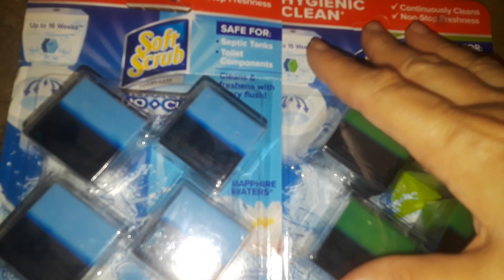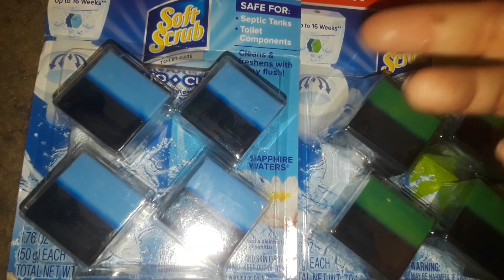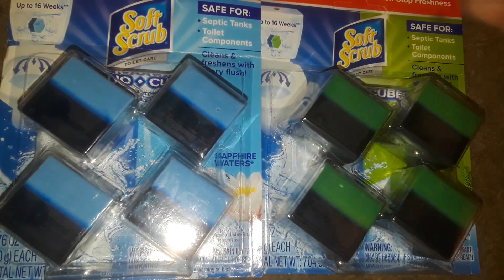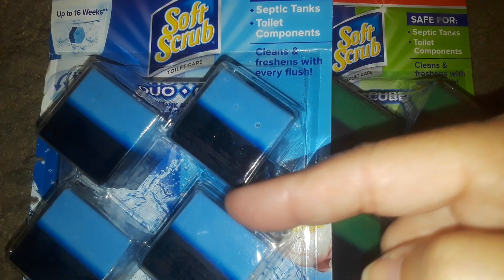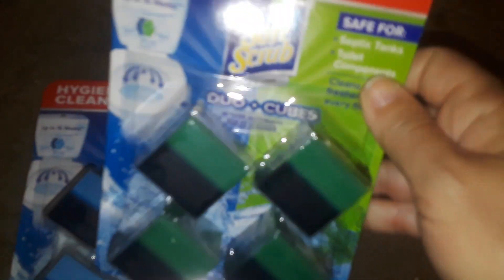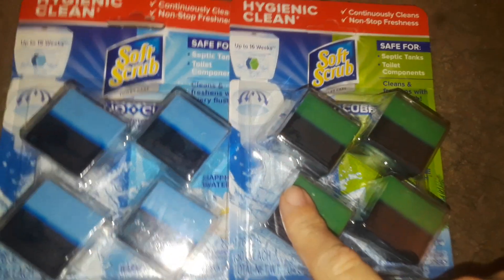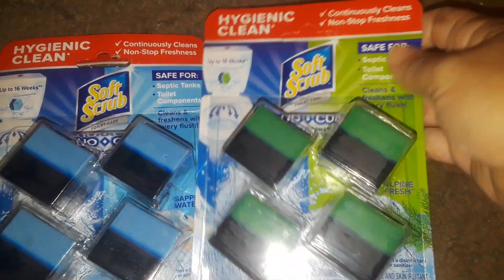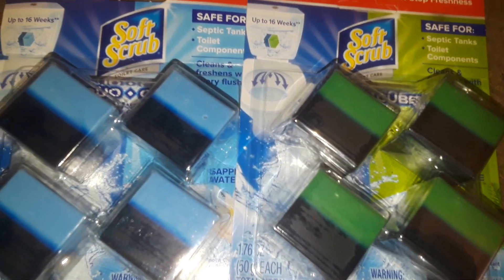review of soft scrub toilet tank refreshers excellent product.